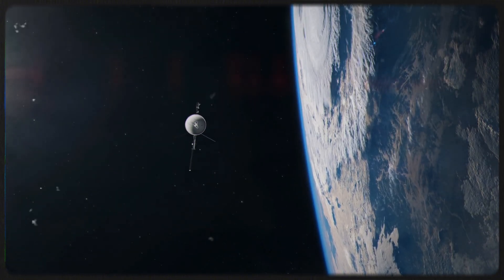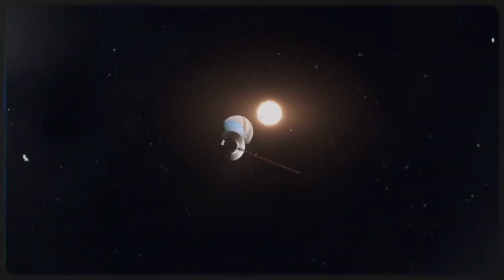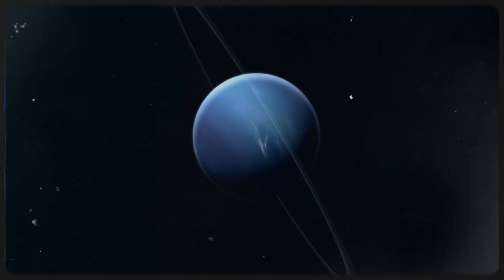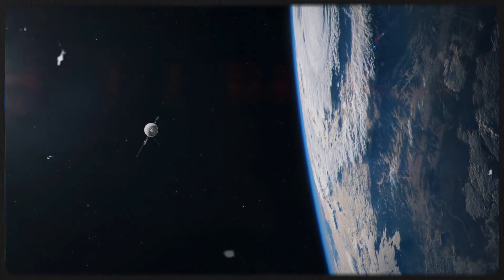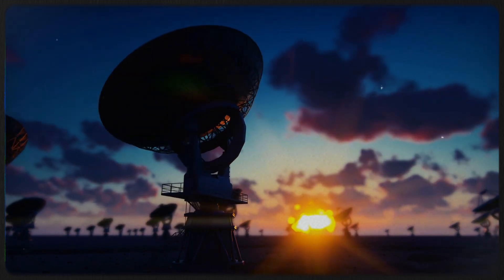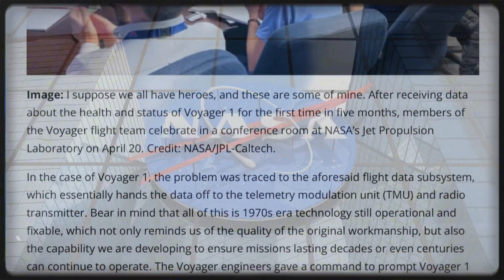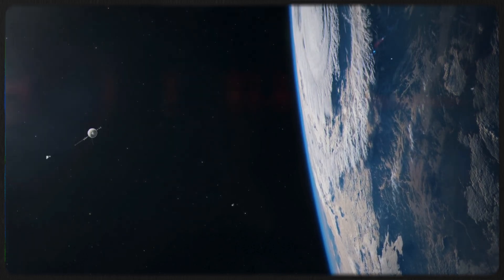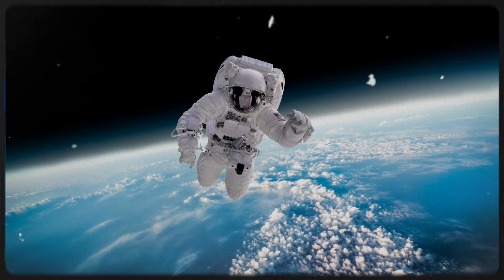Voyager 1 Finally Announced The Clearest Discovery Seen In Space History!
In this groundbreaking video, we delve into Voyager 1's astonishing discovery that is set to revolutionize our understanding of space exploration! 🚀 Join us as we explore the implications of this incredible finding, the technology behind Voyager 1, and how it reshapes our knowledge of the cosmos. We will discuss the science behind the discovery, the journey of Voyager 1 through interstellar space, and what this means for future missions beyond our solar system.

In addition, we’ll highlight key moments from Voyager 1's historic journey, including its iconic photos of the planets and its current status in the vastness of space. Whether you're a space enthusiast or just curious about the universe, this video is packed with fascinating insights and visuals that will leave you in awe.

Don’t miss out on this opportunity to learn about one of the most significant discoveries in space history! 🌌🔭